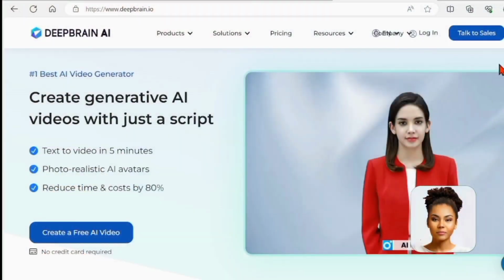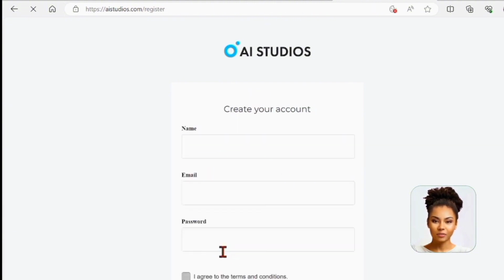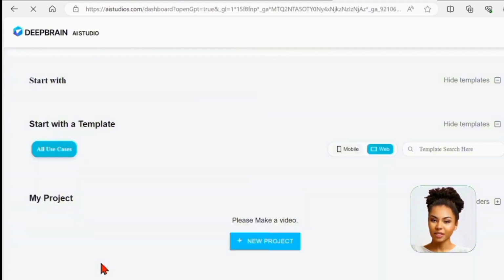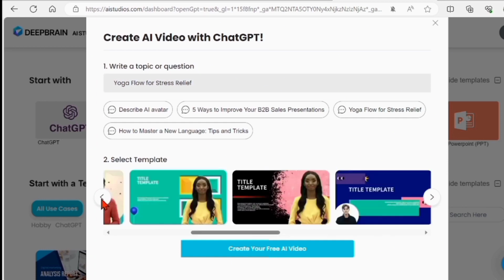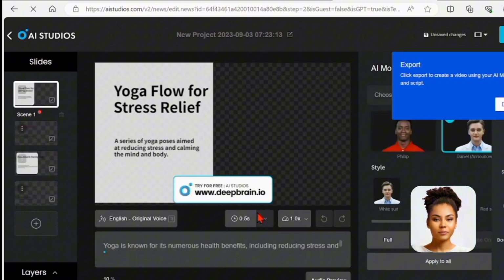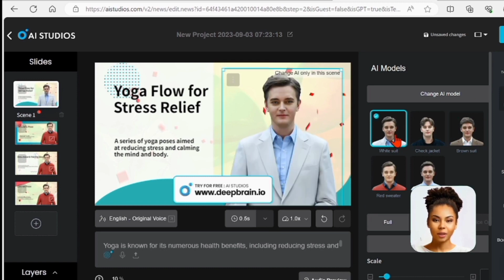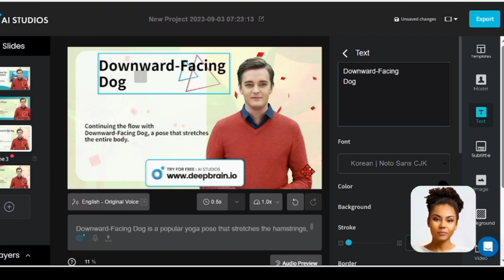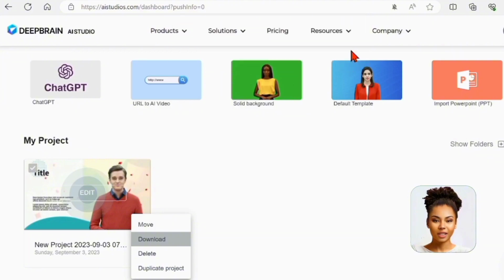Create Lifelike Avatar Videos with ChatGPT's AI Video Generator.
Links for This Tutorial : AI STUDIOS ai aivideo aivideogenerator chatgpt aiavatar avatar 3davatar Create Lifelike Avatar Videos with ChatGPT's AI Video Generator Introducing the AI Video Generator that magically transforms your ChatGPT prompts into lifelike 3D Talking Avatar Videos. This remarkable tool is your gateway to breathing life into ChatGPT-generated content. Elevate your content creation game and effortlessly craft immersive, realistic interactive videos with the power of this AI video generator. aivideogenerator aivideo ai aitools chatgpt chatgpt aiavatar texttovideo aivideoediting aivideomaker synthesia texttovideoai invideo pictory aigeneratedvideo synthesiaai Auto-GPT autogpt aianimationgenerator contentcreation aivideoeditor texttovideoaifree artificialintelligence bestaitools gpt4 chatgpt4 microsoftgpt4 bing binggpt4 midjourneyv5 auto-gpt. autogpt